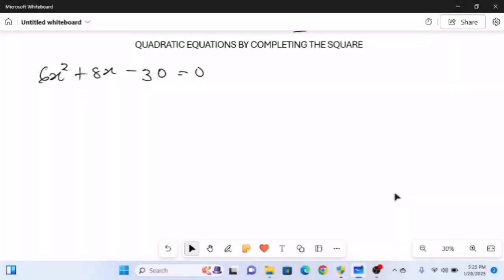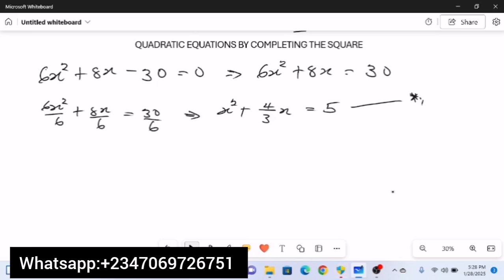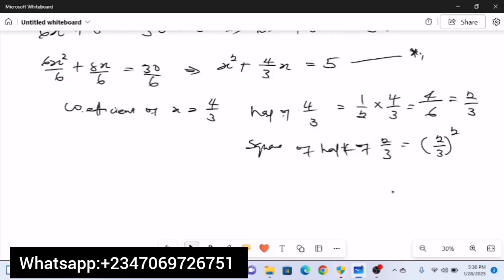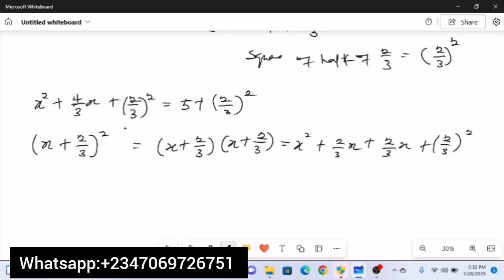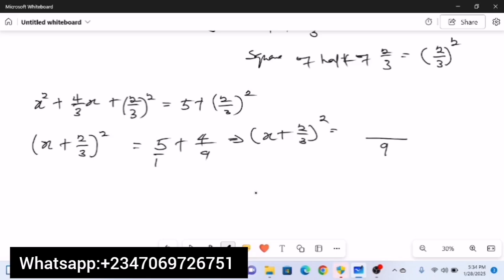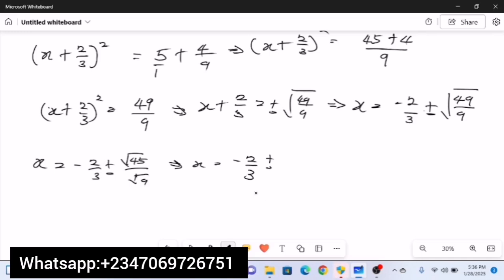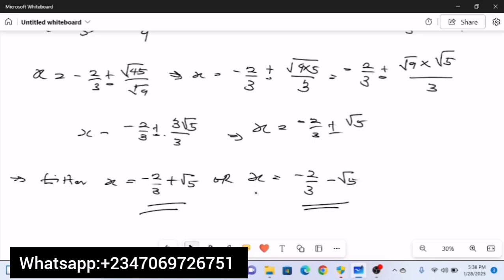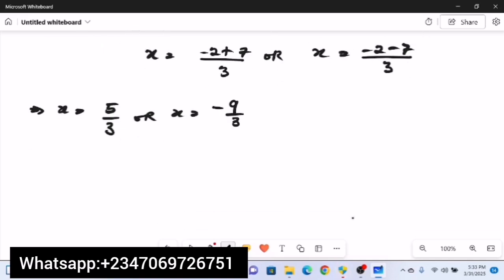Quadratic Equation by Completing the Square | Step-by-Step Tutorial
Want to learn how to solve quadratic equations using the completing the square method? In this video, we break down the process step by step, making it easy to understand for students and math enthusiasts.

What You’ll Learn in This Video:
✔️ Step-by-step guide to solving by completing the square
✔️ Common mistakes to avoid
✔️ Real-life applications of the quadratic Equation.
This method is crucial for solving any quadratic equation when factoring is difficult. Whether you're preparing for exams, SAT, GMAT, or algebra tests, mastering this technique will help you solve problems faster and with confidence.